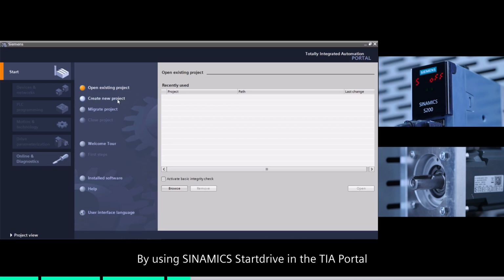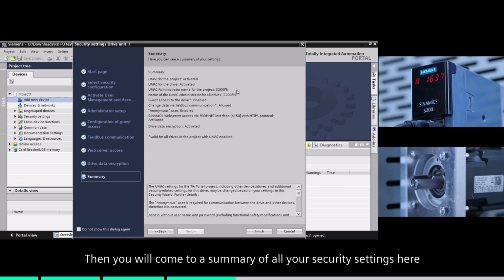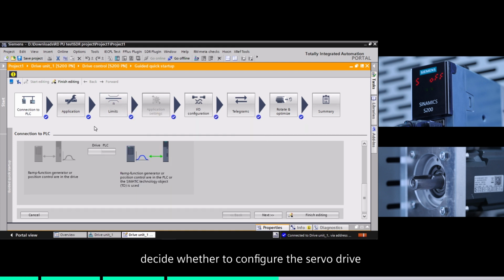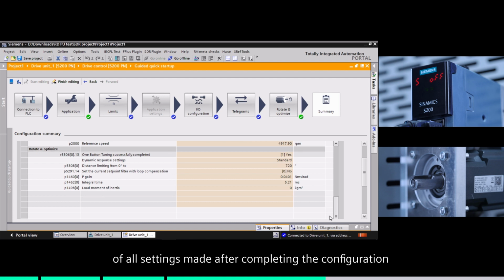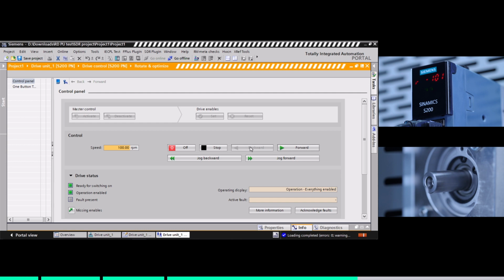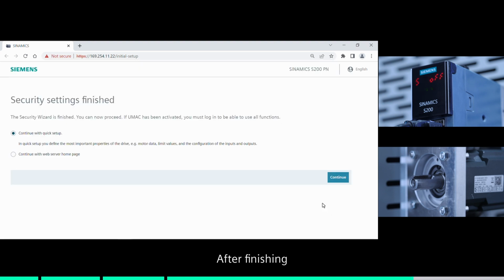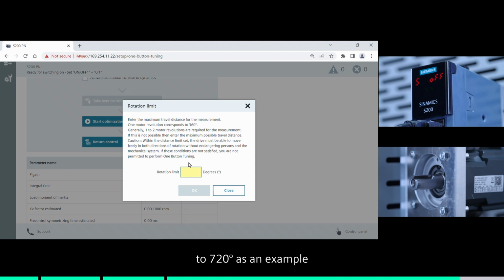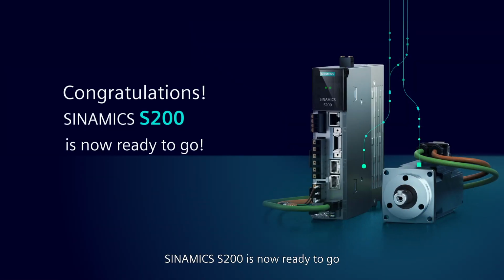Tutorial video SINAMICS S200 servo drive system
Tutorial video on the S200 servo drive system. Especially on how to install, the specific use of the whole process of teaching video, and introduces the use of the system involved in the process of Siemens software.